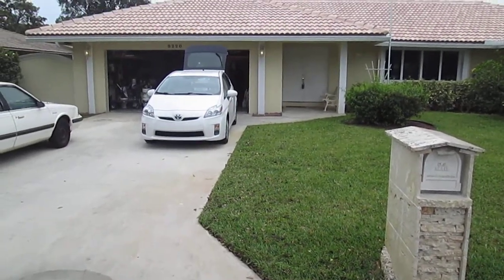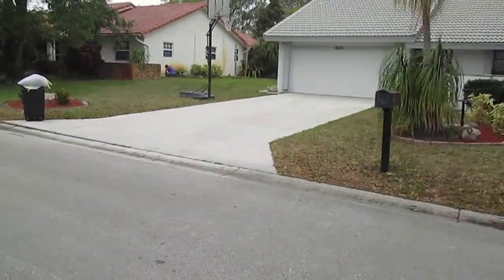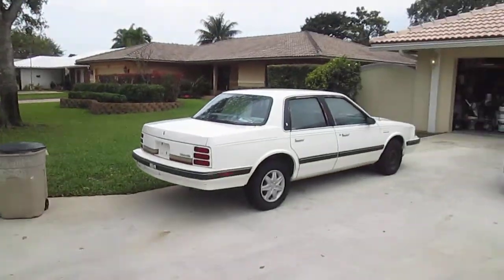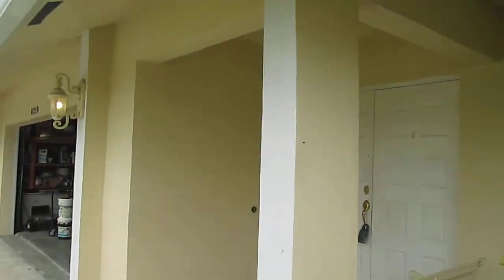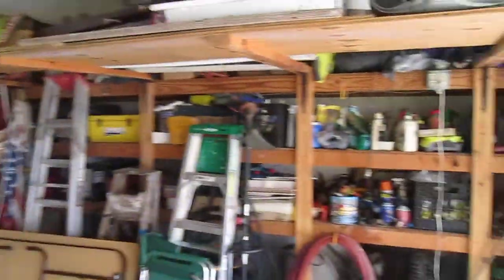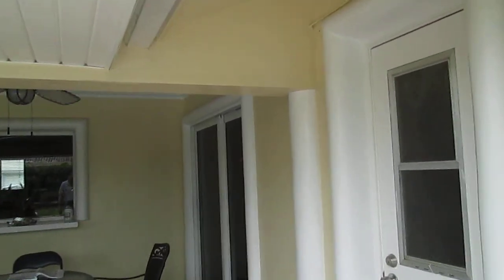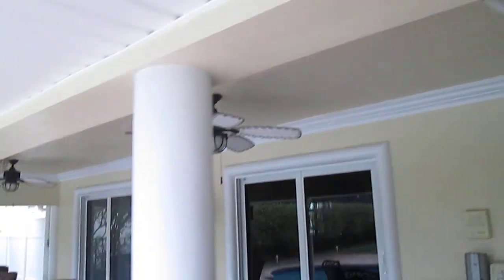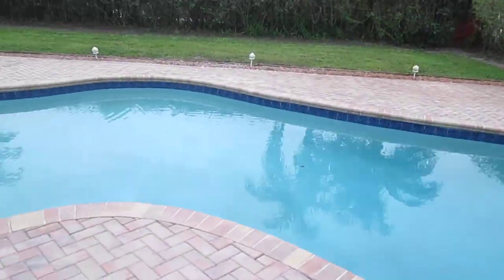8220 NW 3 PL Coral Springs 3-19-13